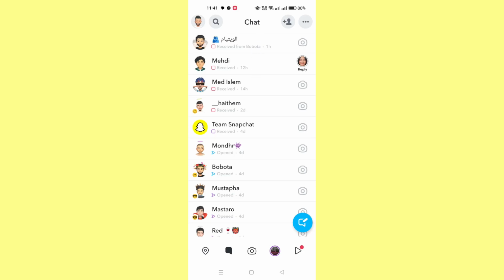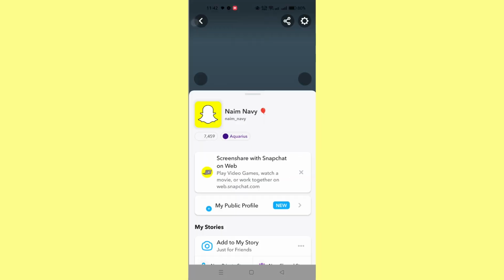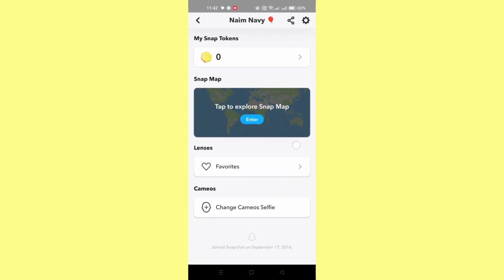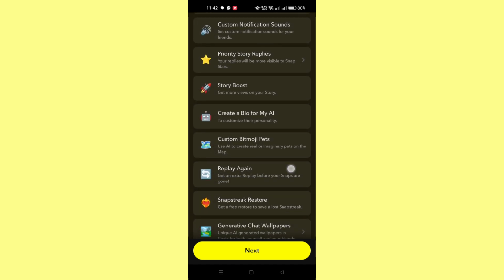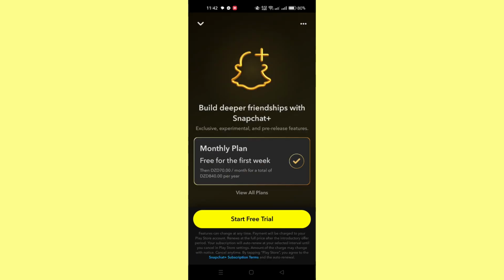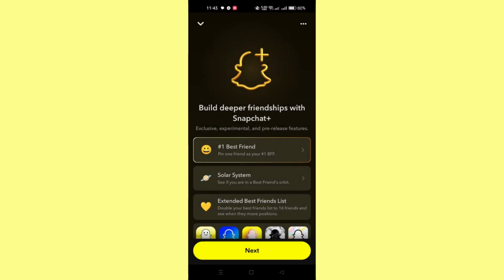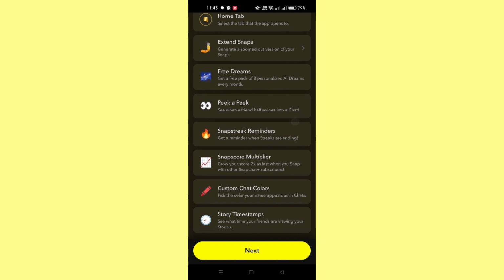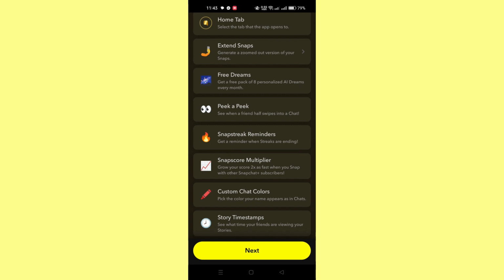How to See Who Half Swipe your Chat on Snapchat 2025! (New Update)